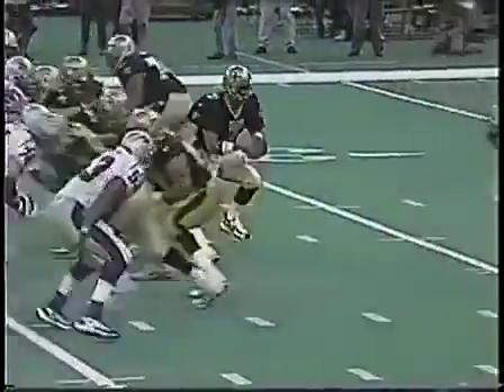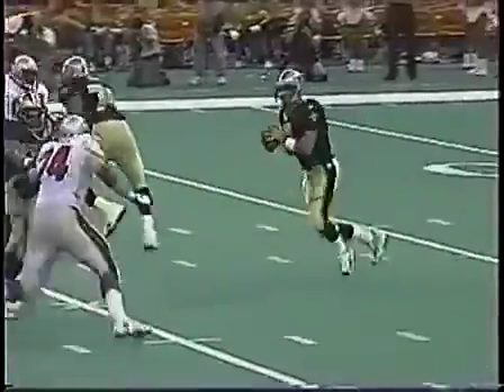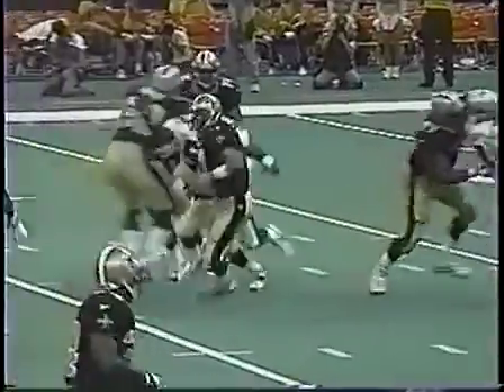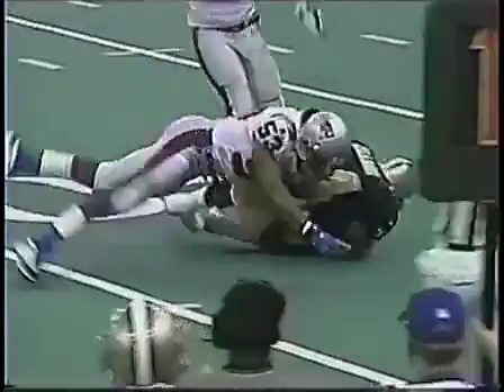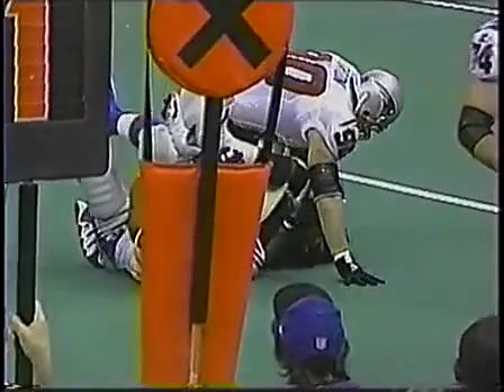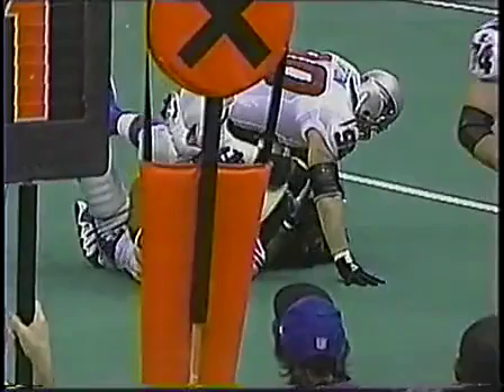1998 Saints McGinest almost FF, sack1